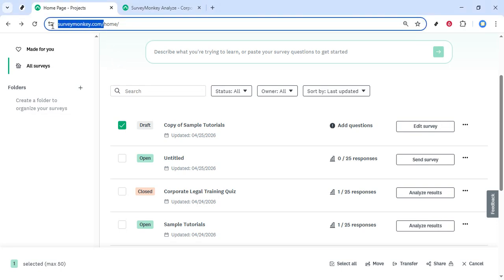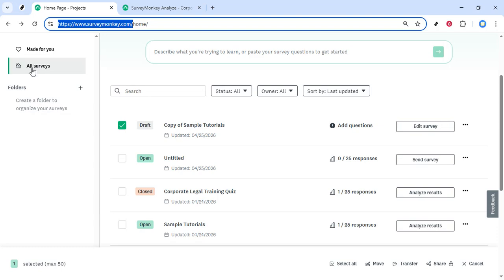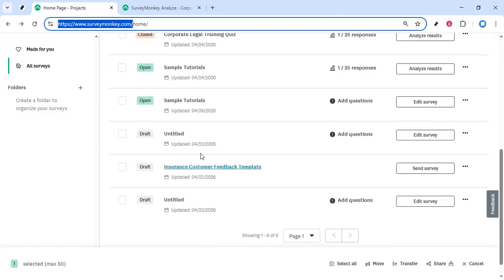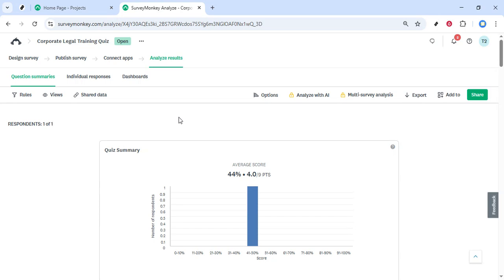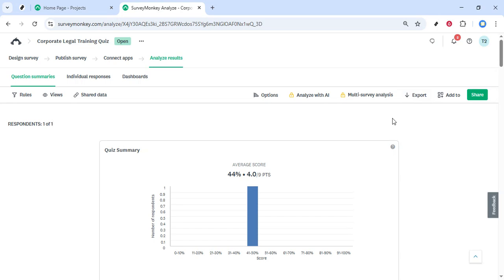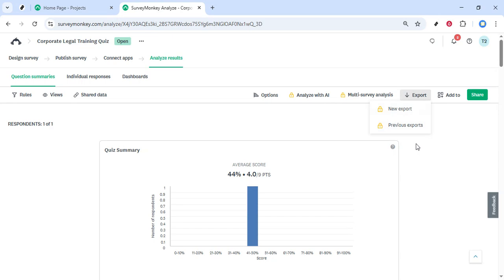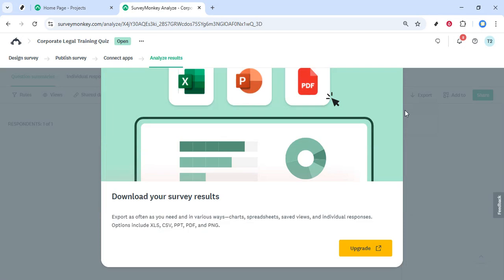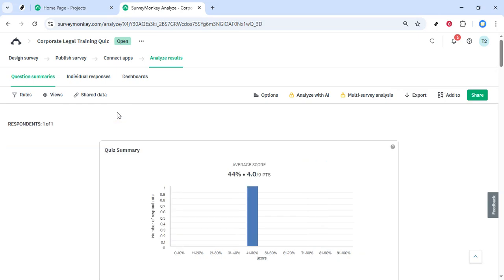How To Download Survey From Surveymonkey (Step by Step)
In this comprehensive tutorial, we will guide you through the process of downloading your survey data from SurveyMonkey with ease. Whether you need your data for analysis or presentation, this video provides clear, step-by-step instructions to ensure you get the most out of your surveys using this powerful software platform.

By watching this video, you'll learn how to access and export your survey results seamlessly. Don't miss out on essential insights – watch till the end and become proficient in managing your SurveyMonkey data!